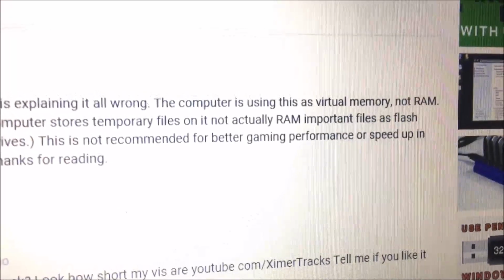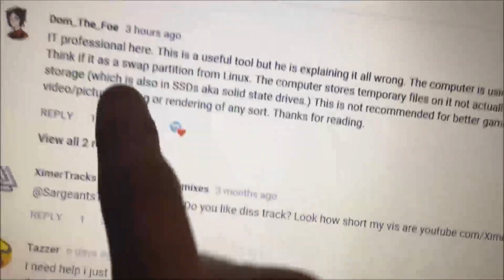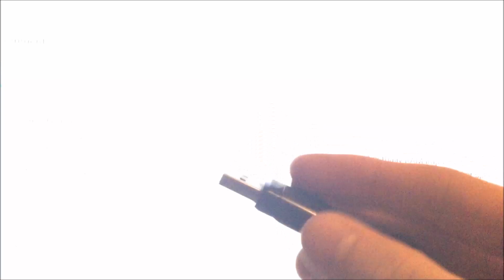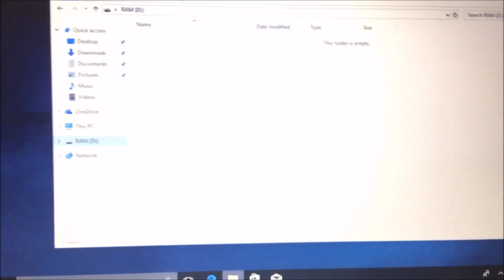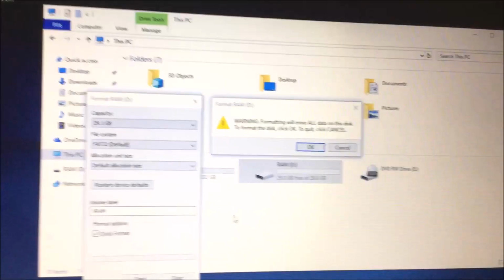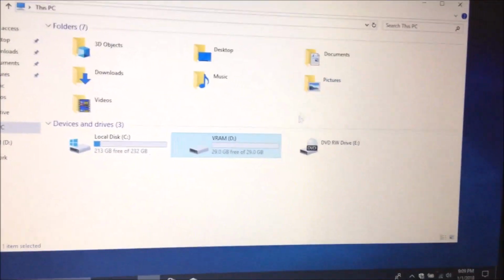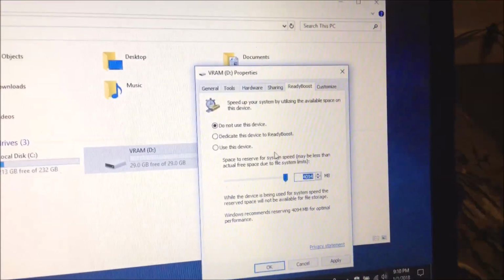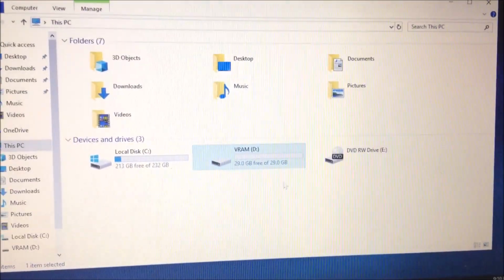(Old Method, READ COMMENTS) How to use a USB Flash Drive as VRAM (2018)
Hey guys, this is a update from my older video. Hope you guys enjoy, and again, I will NOT tolerate mean/smart ass comments. They will be deleted, and again, this will work for basically any Windows operating system.
And if you want to help me out even more, to give me support, and help me have more inspiration, and so I have a reason to keep doing this, make sure to share a video, or my channel with your friends and family! Peace out! ;)
Questions or Comments?